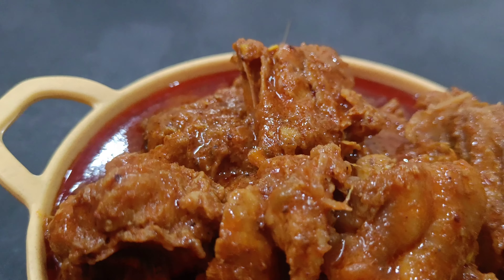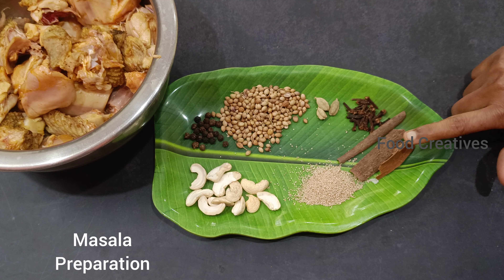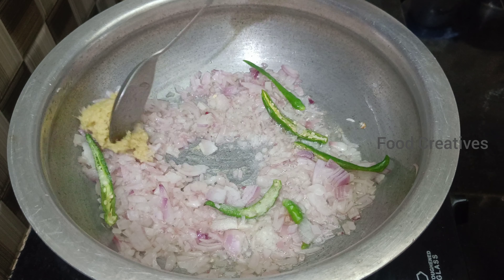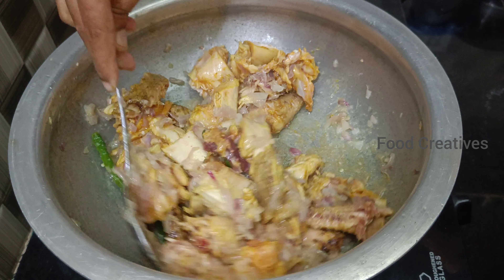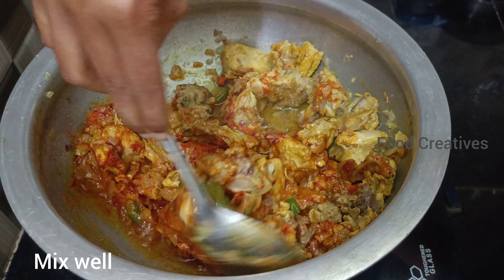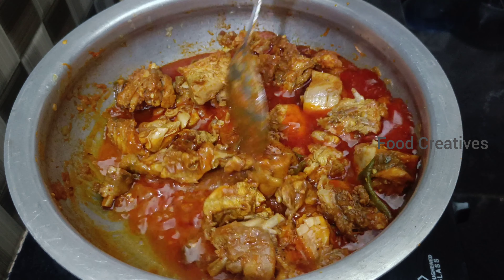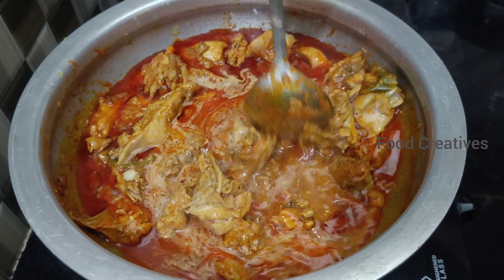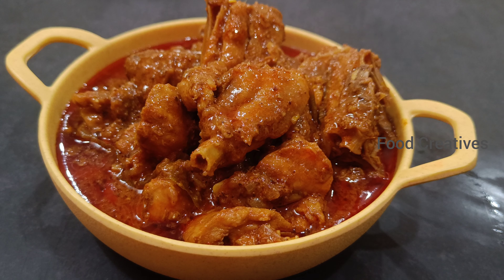నాటుకోడి కూరను ఈ మసాలాతో చేస్తే అదిరిపోతుంది | Country Chicken Curry | Natukodi Kura| Food Creatives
Required Ingredients:
•Natukodi
•Ginger Paste
•Onion
•Green Chillies
•Coriander Seeds
•Poppy Seeds
•Cashews
•Pepper Seeds
•Cloves
•Cinnamon Sticks
•Red Chilli Powder
•Turmeric Powder
•Salt
•Oil